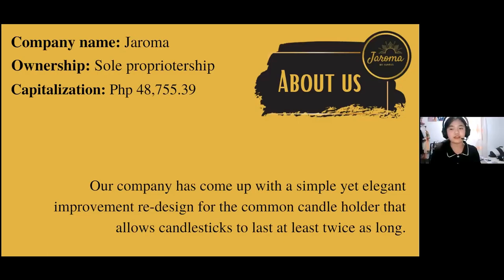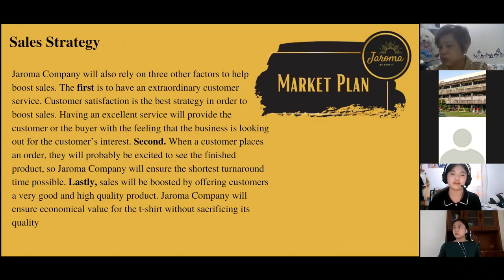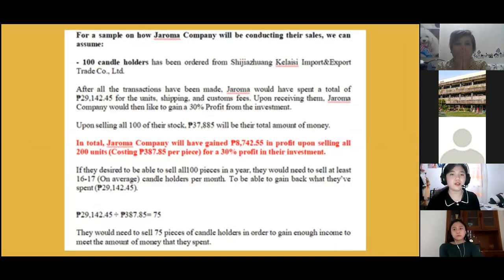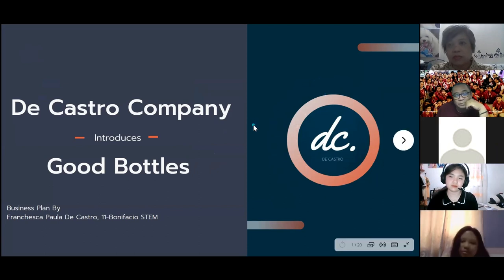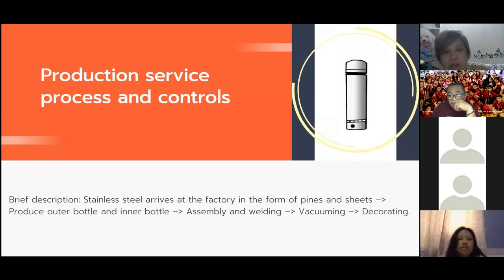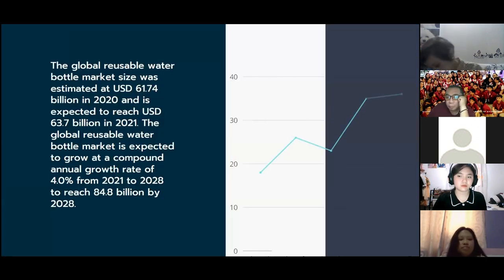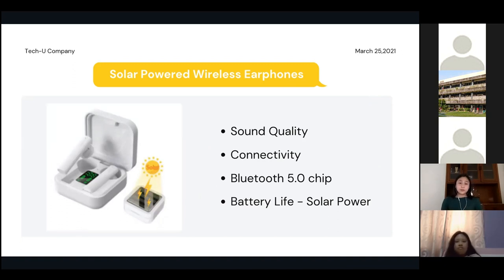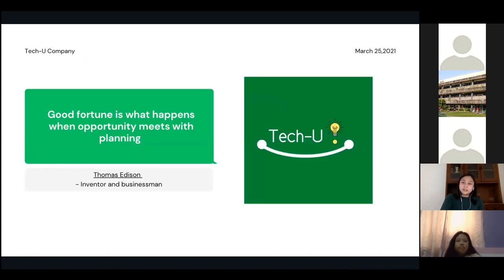Entrepreneurship Business Plan Defense 3